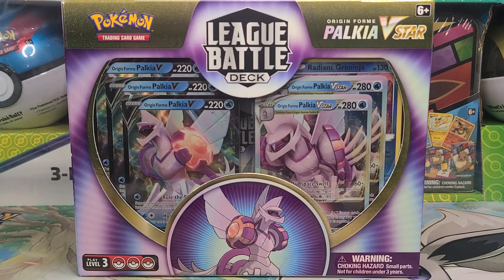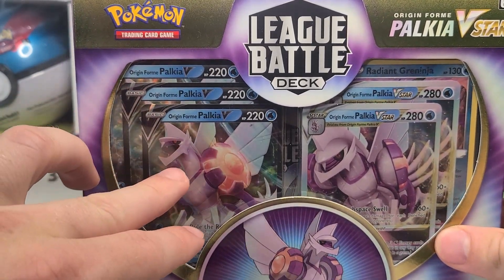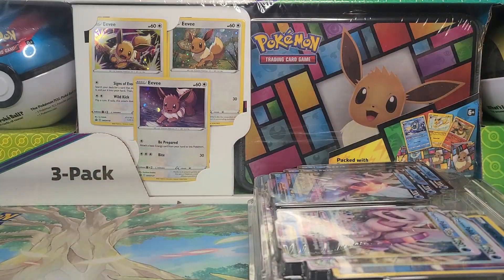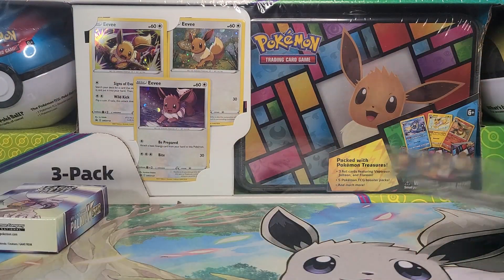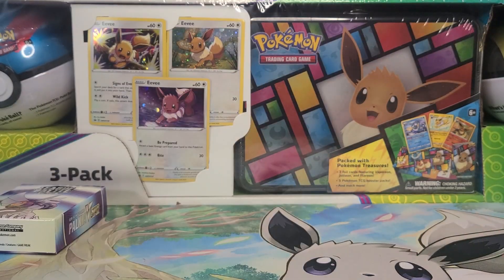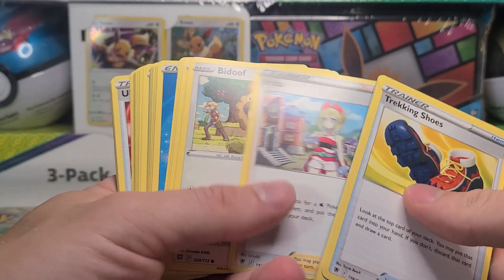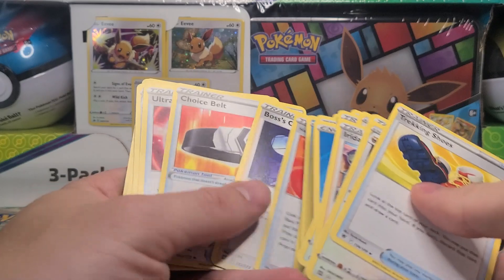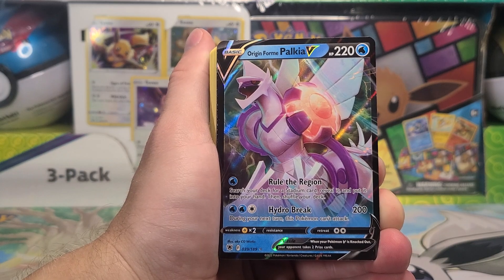Origin Forme Palkia VSTAR League Battle Deck Unboxing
The newest League Battle Deck is here and it is time to open it!